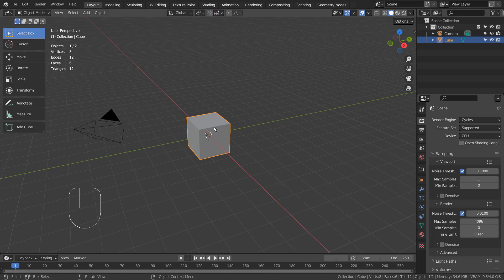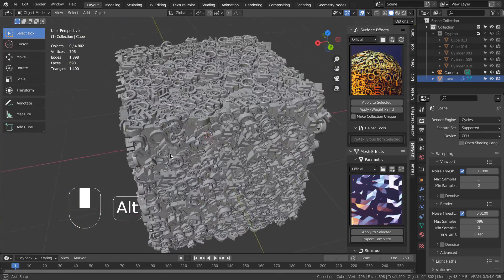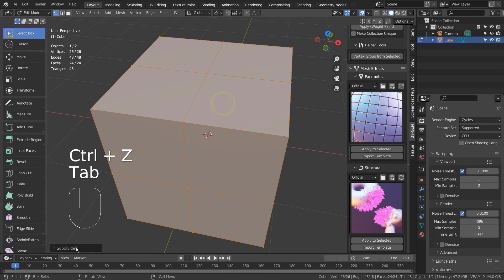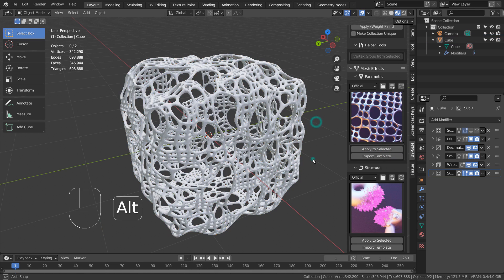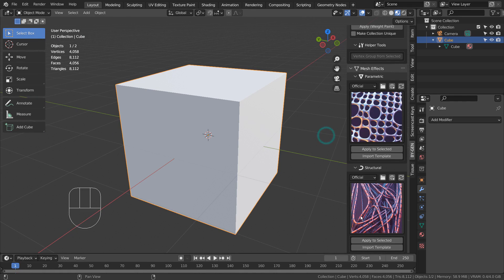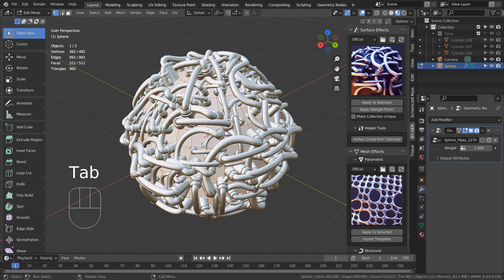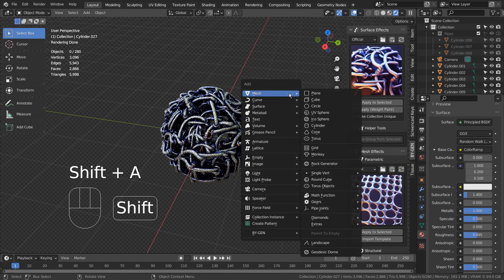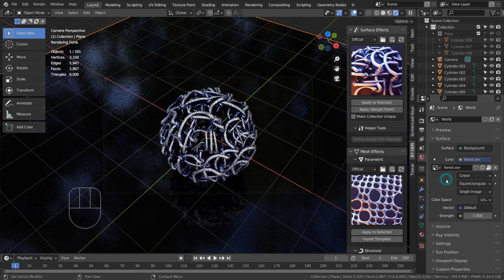Blender Tutorial - BY-GEN add-on